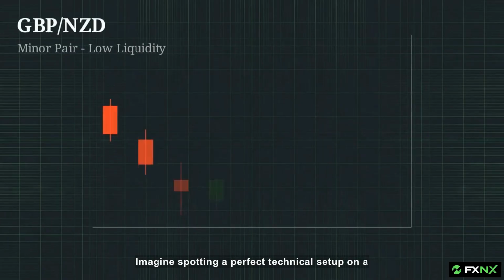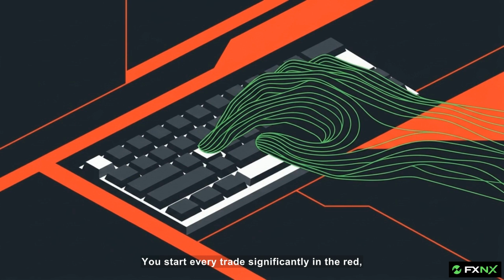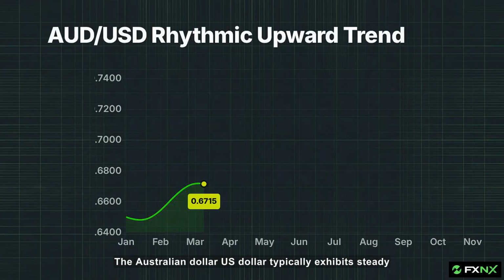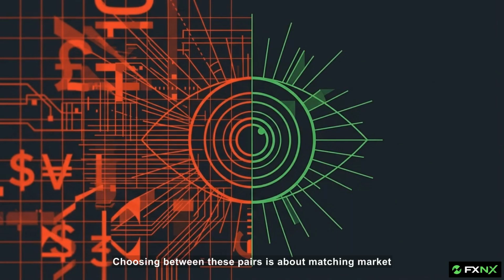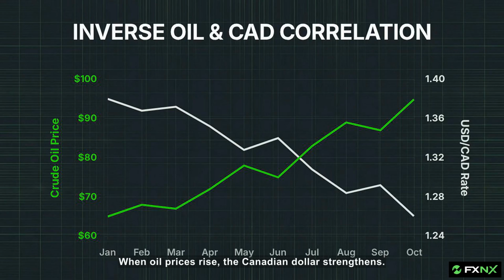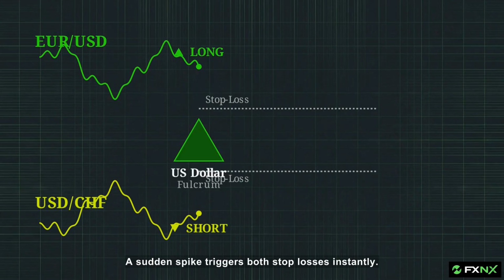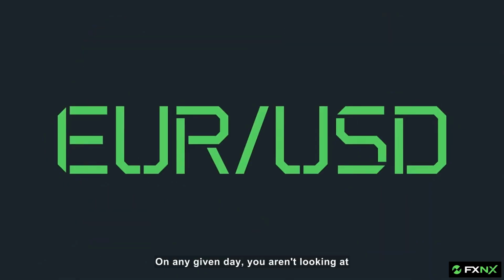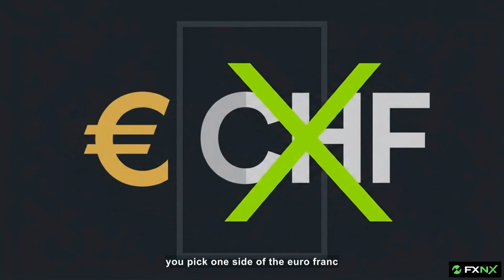5 Best Currency Pairs for Beginners: The Strategic Anchor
5 Best Currency Pairs for Beginners: The Strategic Anchor — the institutional approach for 2026.

Entry Logic: The exact trigger and confirmation steps.

Risk Management: Position sizing and stop placement for sustainability.

Execution Timing: The session and time-of-day filter that maximizes edge.